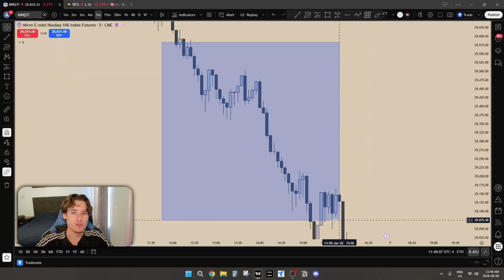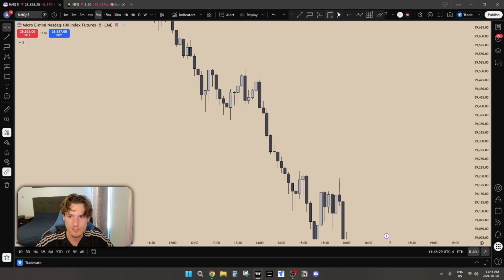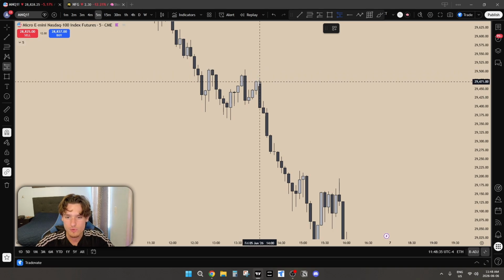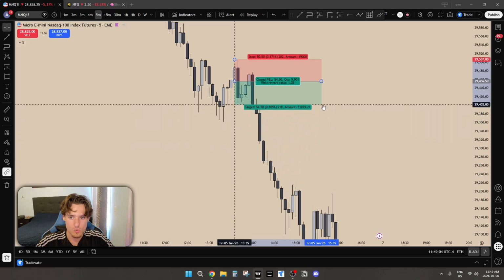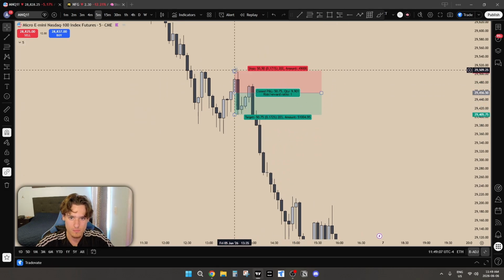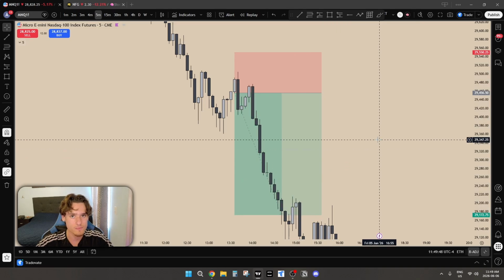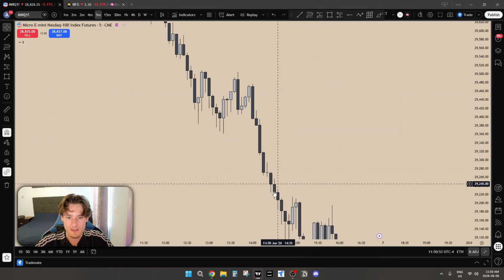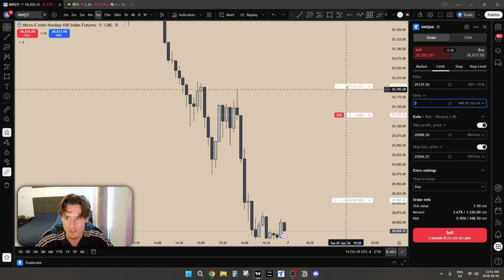How To Calculate Risk To Reward Ratio In Trading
🎓 Join the VIP Mentorship to trade live with me, access 1-on-1 guidance, and learn the exact trading models I use in the markets daily.

Code: “AlexTrades”

Code: “AlexTrades”

Code: “ALEXTRAD”